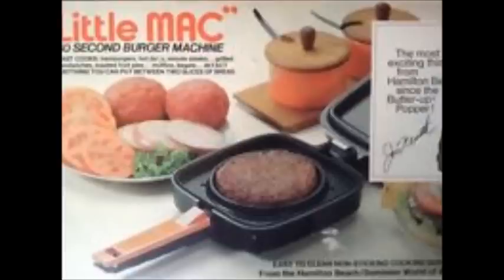I have a question for everyone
Does anyone remember this product?